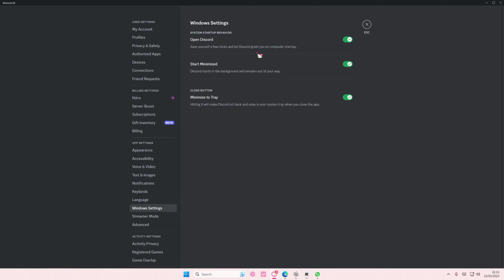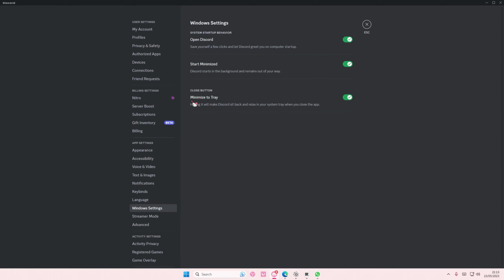How You Can Simply Enable The Discord App From Opening When You Start Up Your Computer?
Learn how you can enable Discord from opening when you start up Windows.